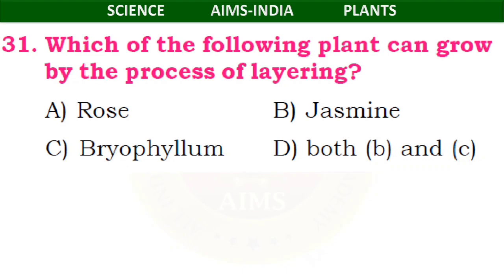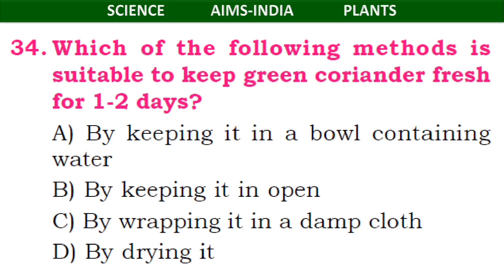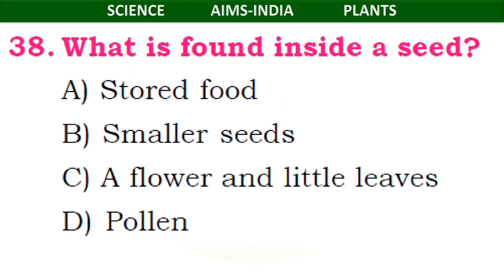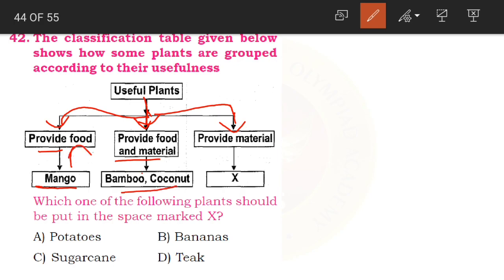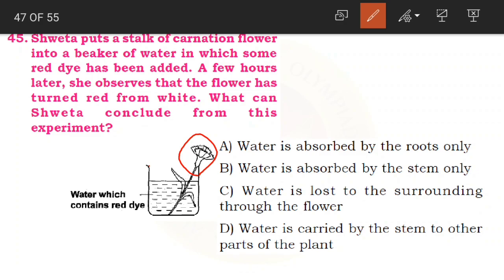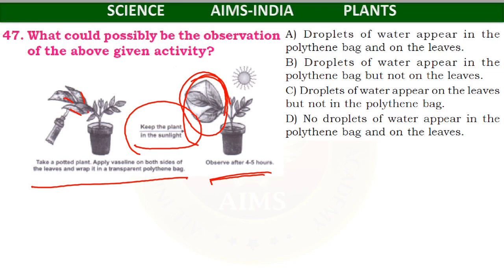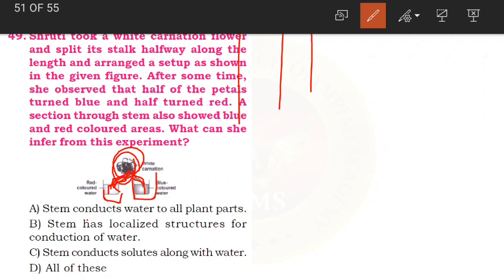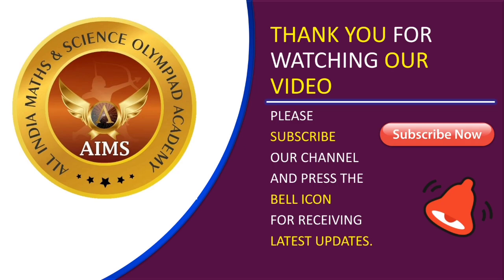5TH | SCIENCE | PLANTS | PART 07 | JUNIOR SCIENCE OLYMPIAD | AIMS-INDIA